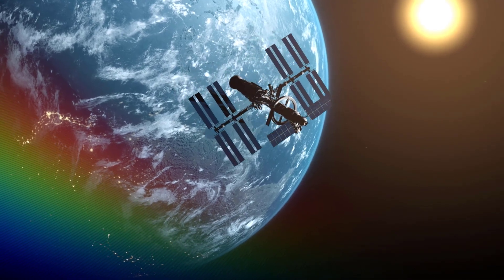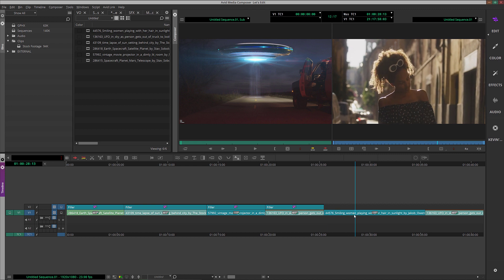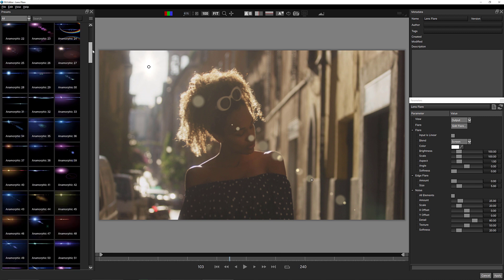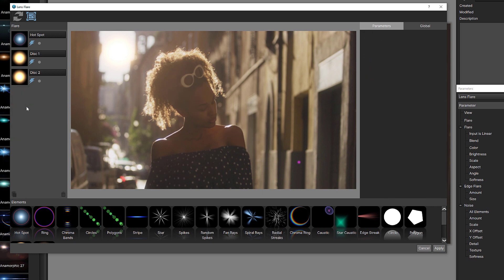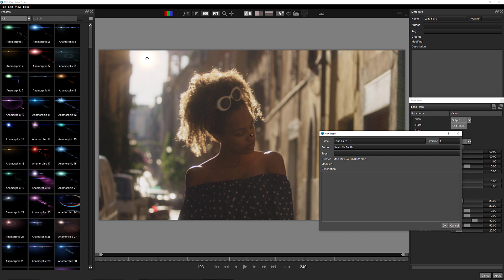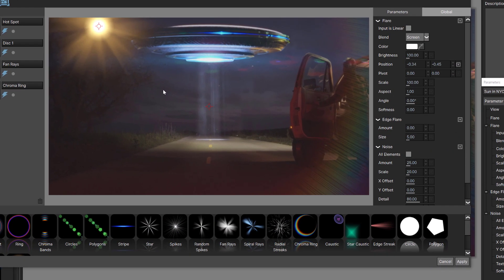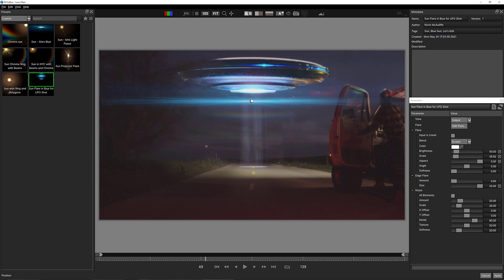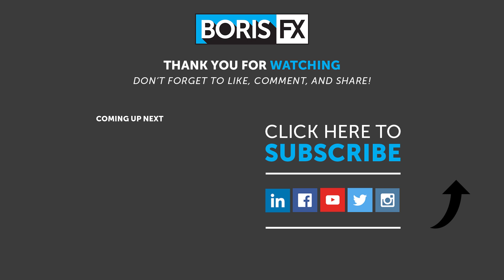How to Add Subtle Lens Flares using Continuum 2021 inside Avid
Senior editor and Avid trainer, Kevin P. McAuliffe, dives into Continuum 2021's new Cinematography Toolkit.

Learn how to take one of the new BCC+ LensFlares effects and add subtle adjustments to use it across many different potential shots.